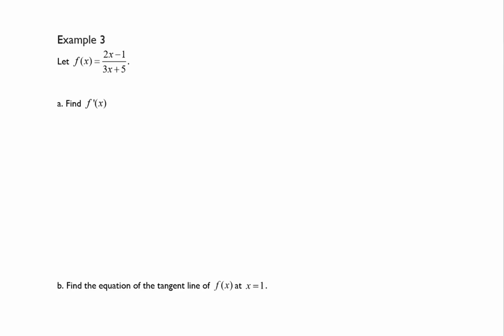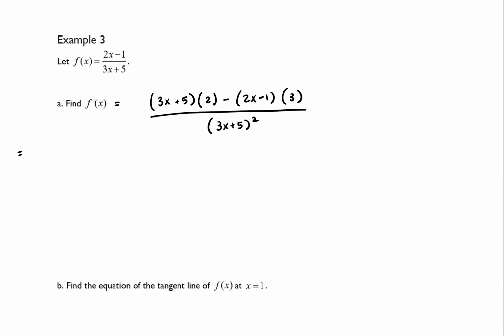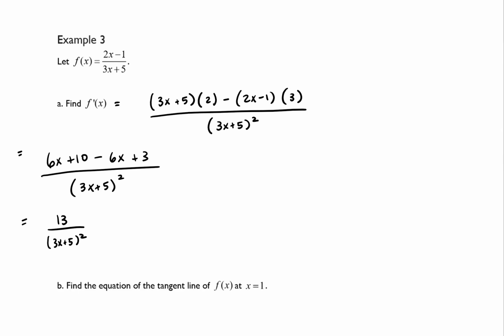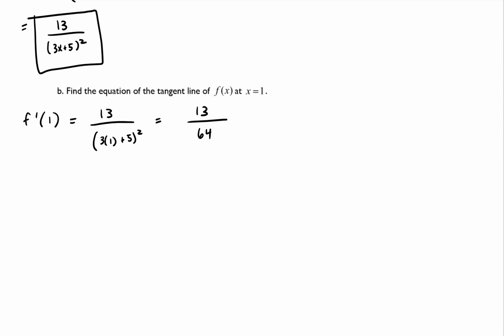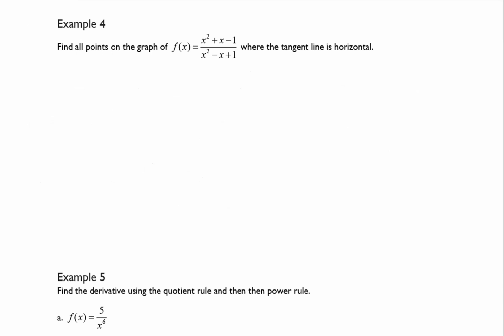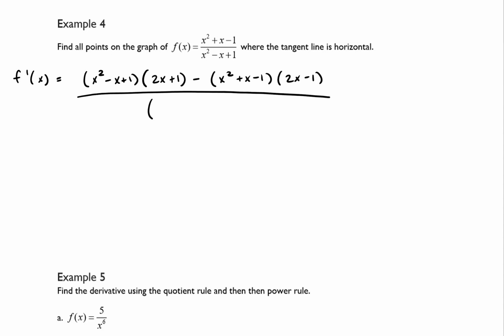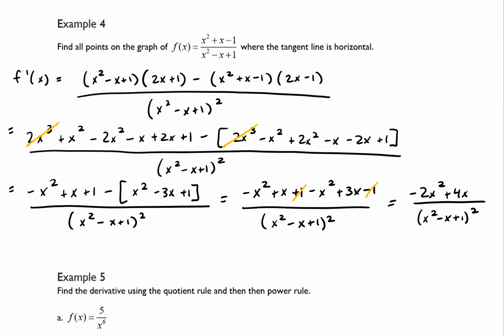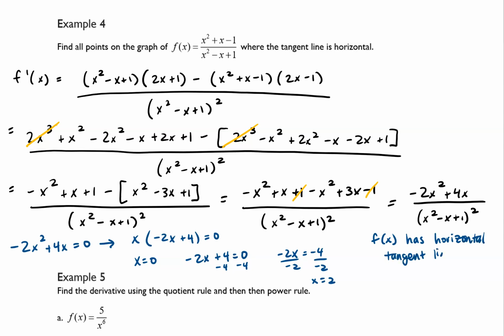Product and Quotient Rule Part 2